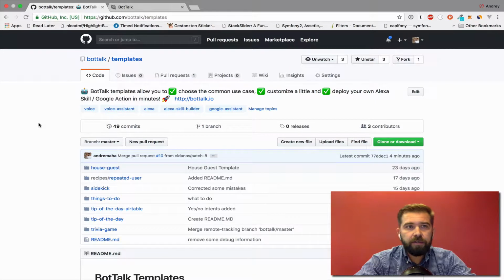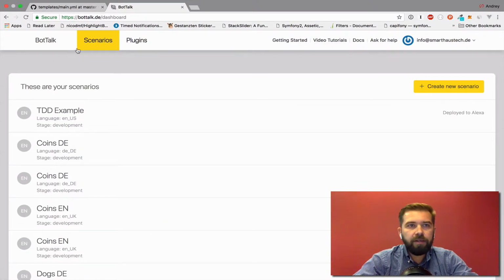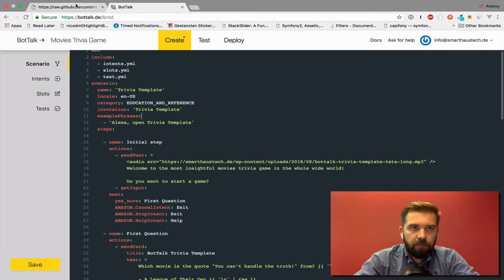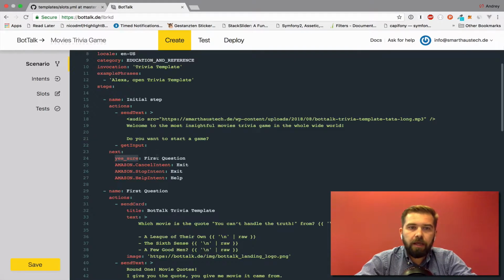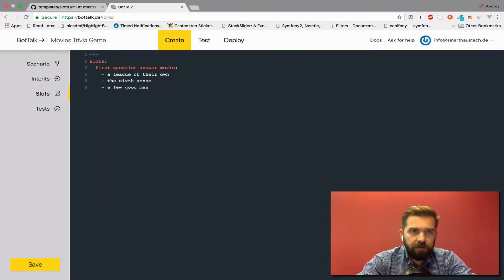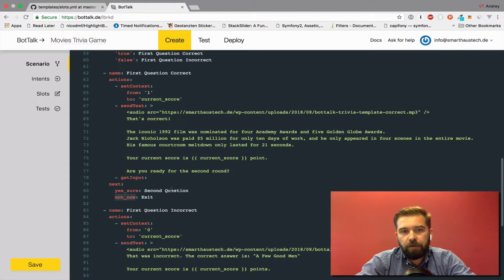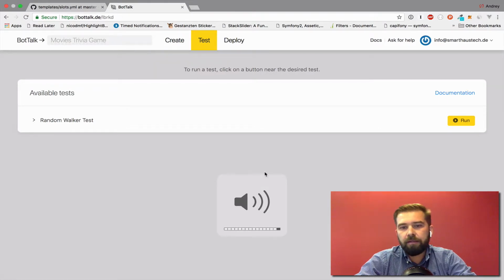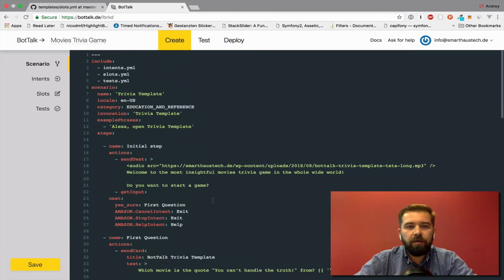How To Create Trivia Game Alexa Skill / Google Action using BotTalk Templates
🤖 BotTalk templates allow you to ✅ choose the common use case, ✅ customize a little and ✅ deploy your own Alexa Skill / Google Action in minutes! 🚀

TRIVIA GAME:

With this template you can build any kind of trivia game you like. In this example we play the movies trivia.

Dialogue example:

Alexa, open Trivia Template

Alexa: [Audio Effect] Welcome to the most insightful movies trivia game in the whole wide world! Do you want to start a game?

Yes, sure

Alexa: Round One! Movie Quotes! I give you the quote, you give me movie it came from. The quote: [Pause] “You can’t handle the truth!” Which movie is this? A League of Their Own The Sixth Sense or A Few Good Men?

A Few Good Men

Alexa: [Audio Effect] That's correct! Your current score is 1 point. Are you ready for the second round?